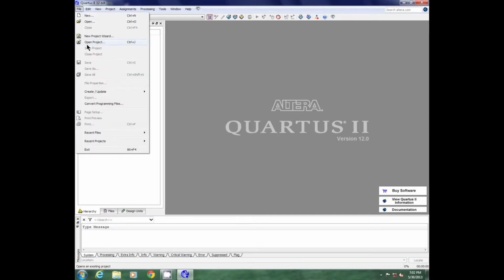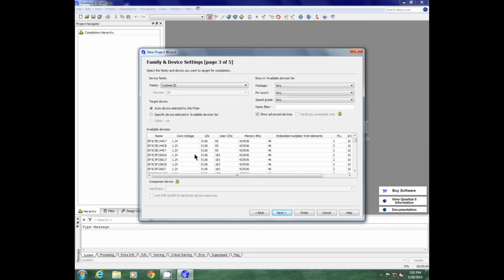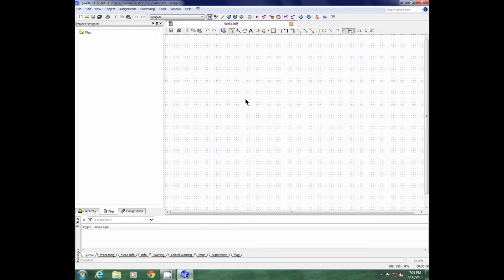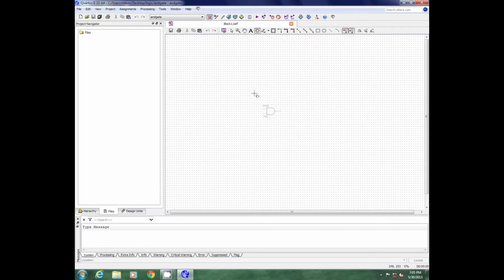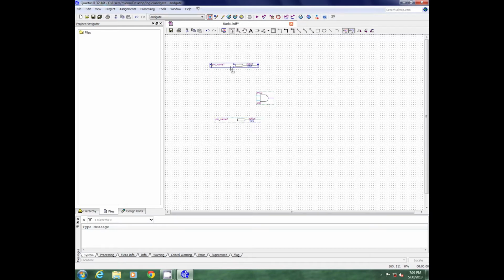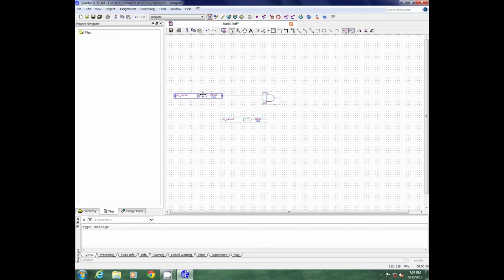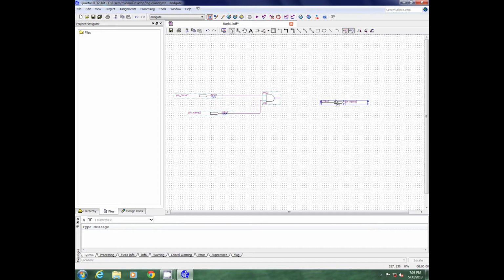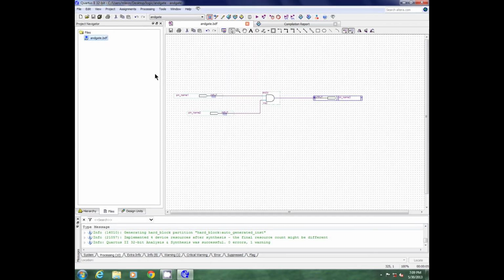FPGA Programming Part 1: Drawing a Schematic of your Circuit in Quartus II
Using the Global Specialties' DL-030 Embedded Systems Design Trainer, this video will show you how to draw a simple "AND" gate logic circuit using the Quartus II software. In Part 2 you will learn how to compile that circuit and then upload it to your FPGA chip on the DL-030.